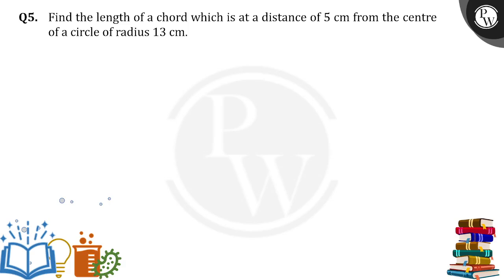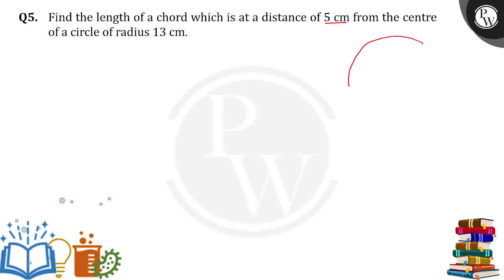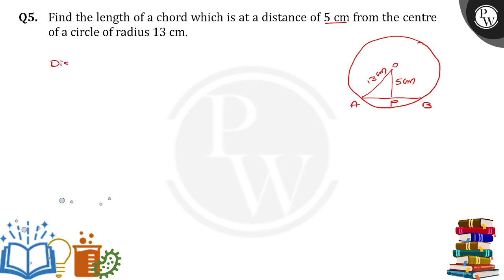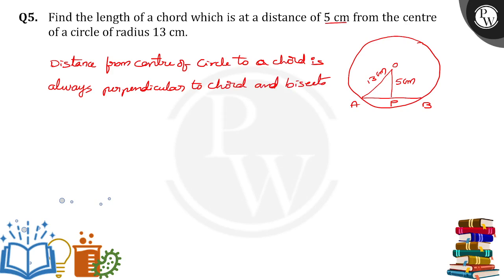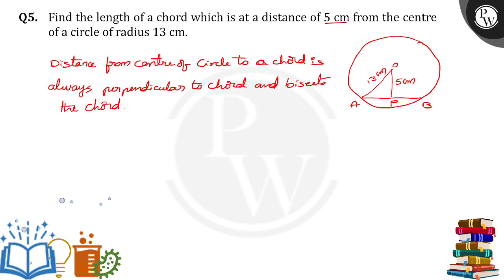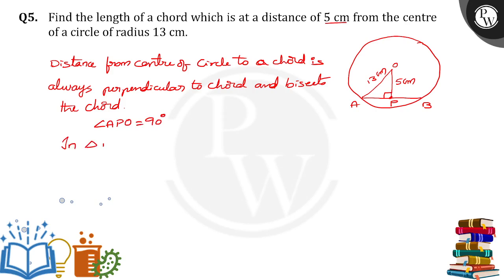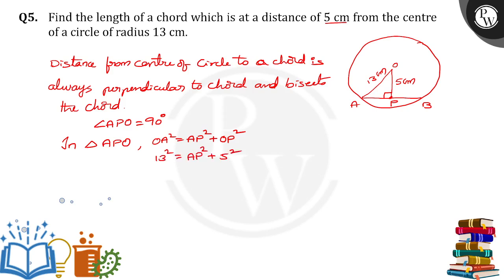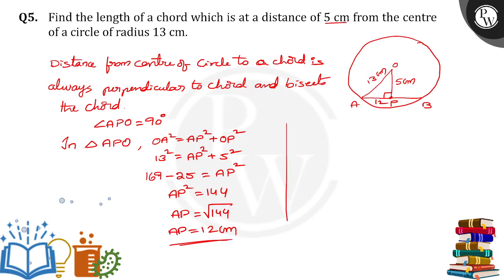Find the length of a chord which is at a distance of 5 cm from the centre of a circle radius 13 ....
Find the length of a chord which is at a distance of 5 cm from the centre of a circle radius 13 cm.